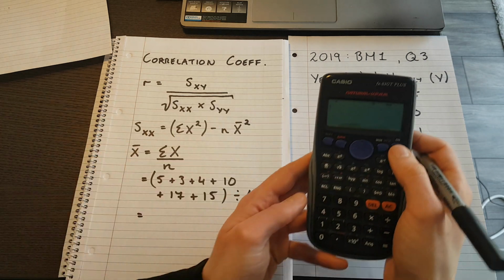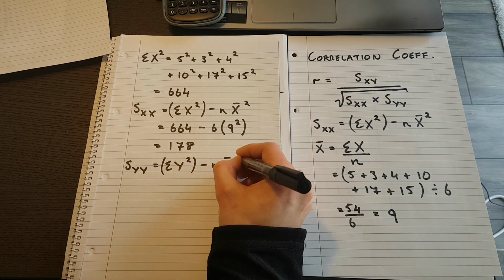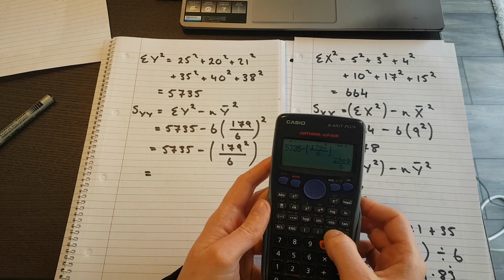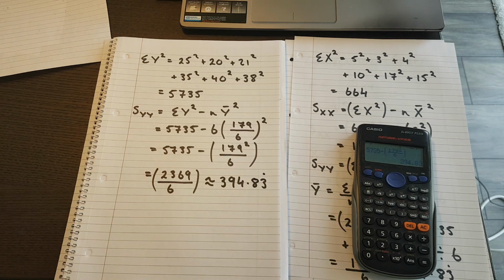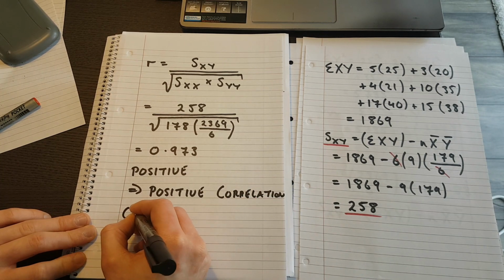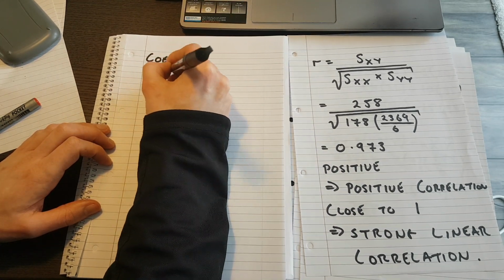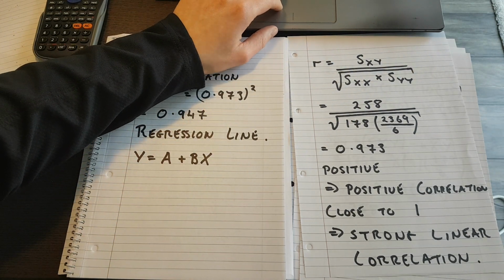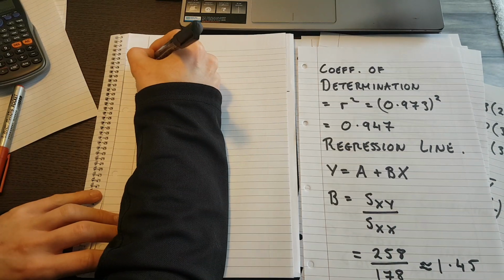MFM/BM1 - Correlation & Regression - Sample Solution